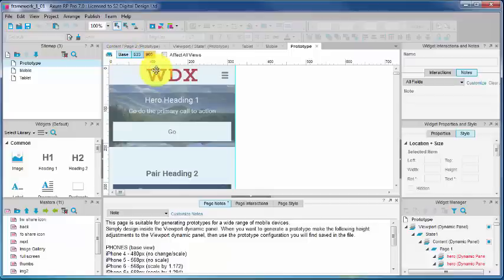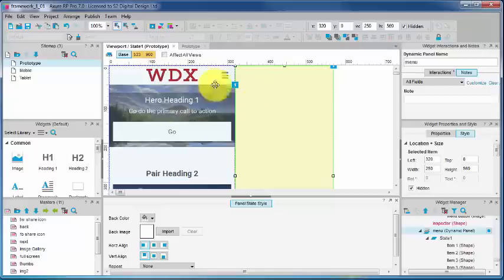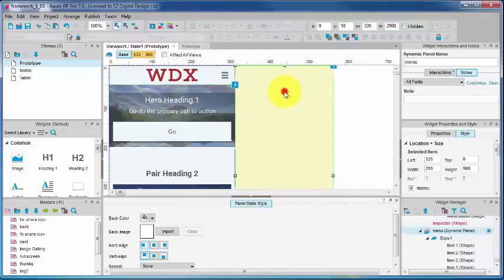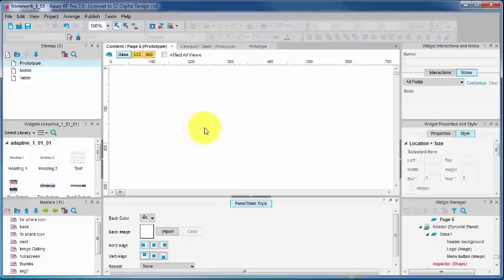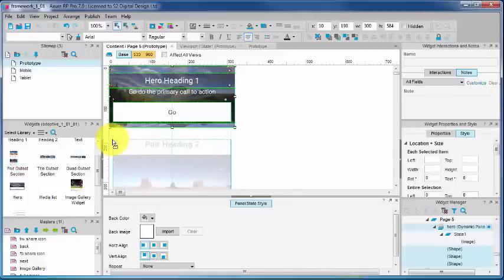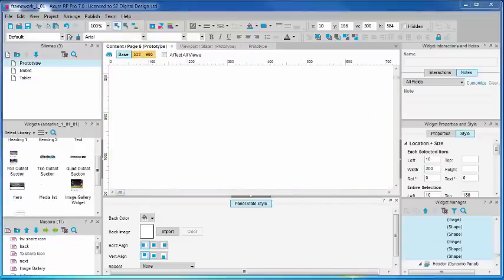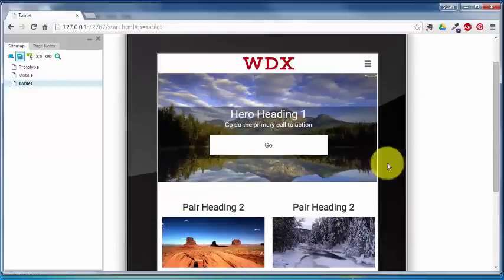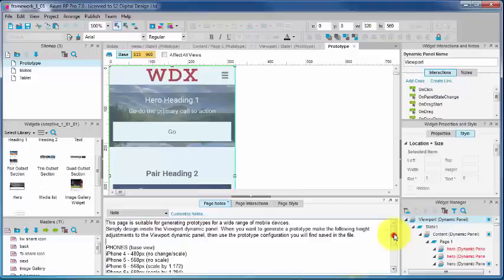Launch of Axure Responsive Design Pattern Library. An introduction.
We're out of Beta!
Today I'm launching a solution to designing responsively with Axure RP 7.

Download Framework.rp (template) and Adaptive.rplib (widget library) and get professional axure training, prototype your idea, and have your prototype coded with: